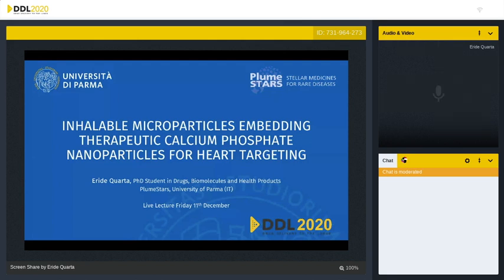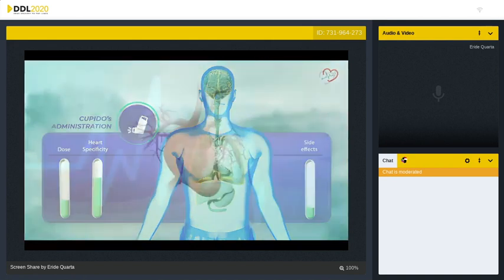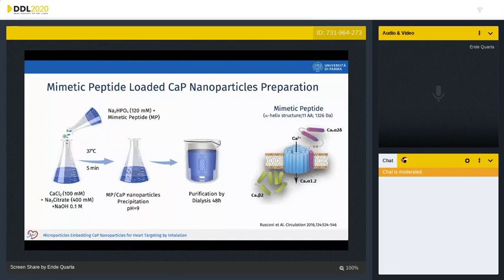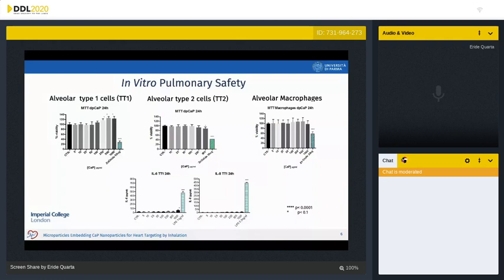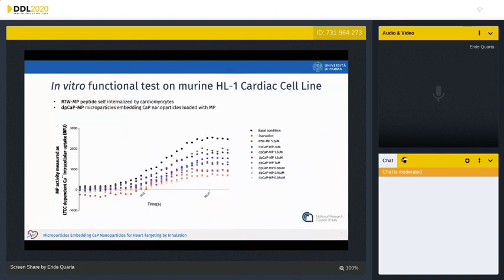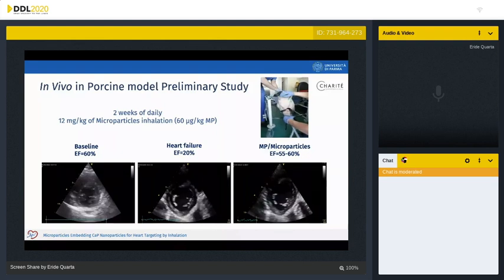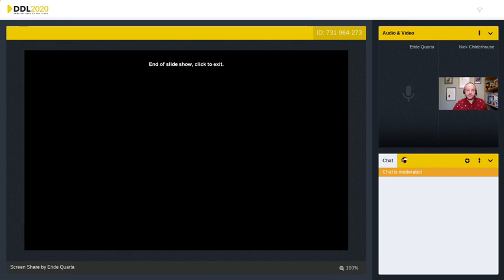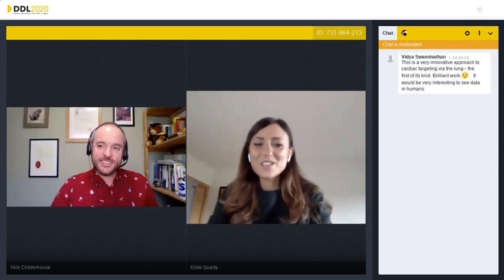DDL2020 Eride Quarta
Inhalable Microparticles Embedding Therapeutic Calcium Phosphate Nanoparticles for Heart Targeting